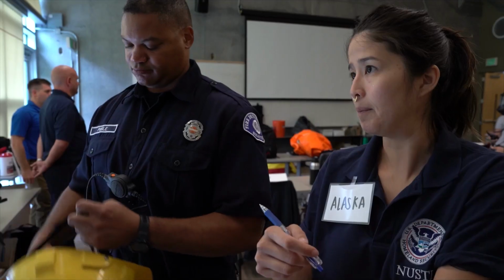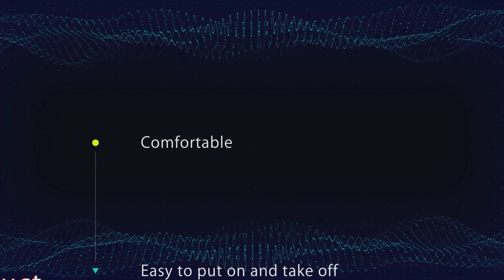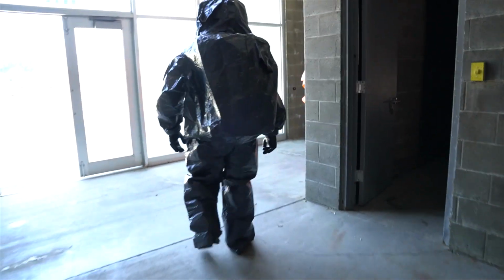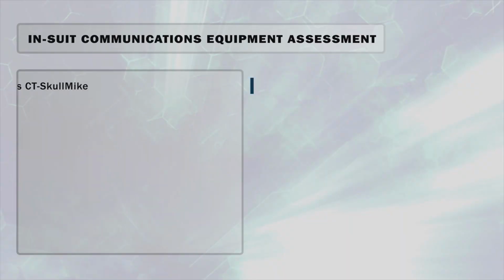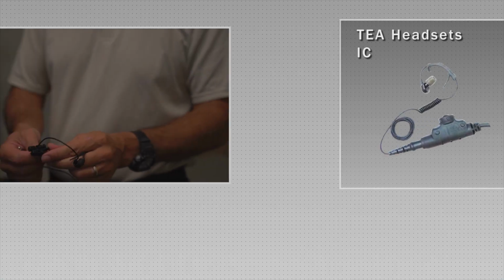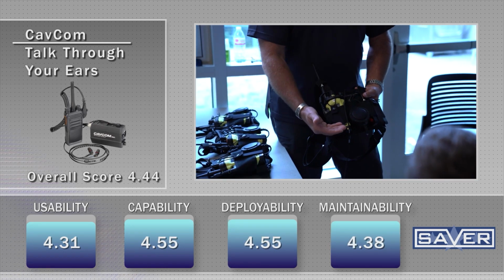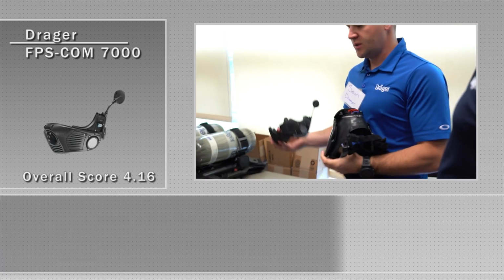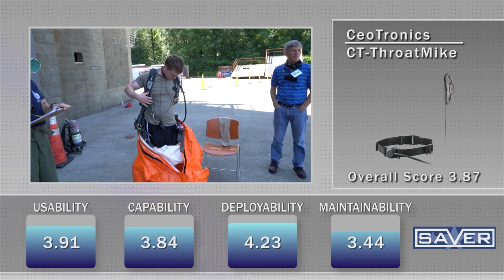In-Suit Communications Equipment Assessment Report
The most common way for responders to communicate while wearing PPE during an emergency scenario is through the use of in-suit communications (ISC) equipment. The National Urban Security Technology Laboratory (NUSTL) manages the Systems Assessment and Validation for Emergency Responders (SAVER) program which conducted an operationally-oriented assessment of six ISC products based on recommendations from a focus group of emergency responders. This video summarizes results from the assessment and the responders’ feedback on each product’s overall capabilities and limitations. for more information.